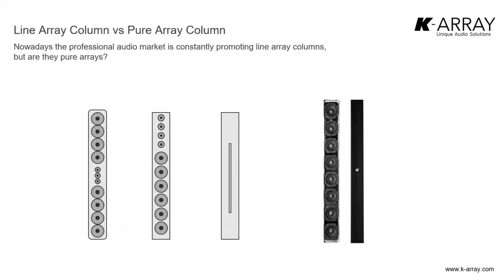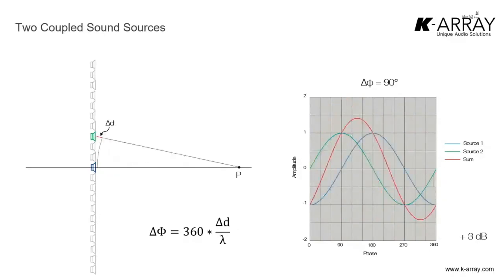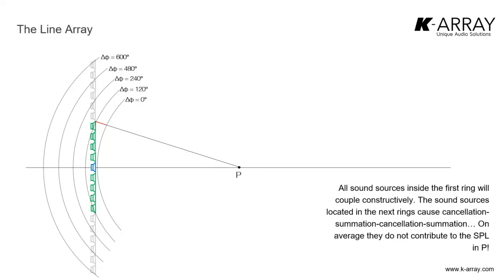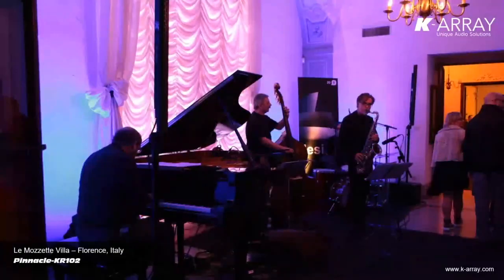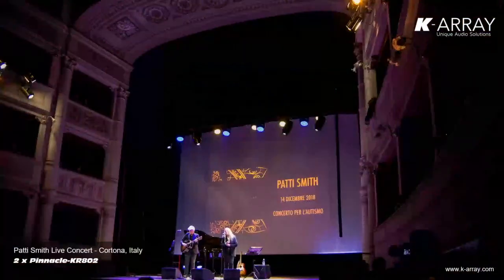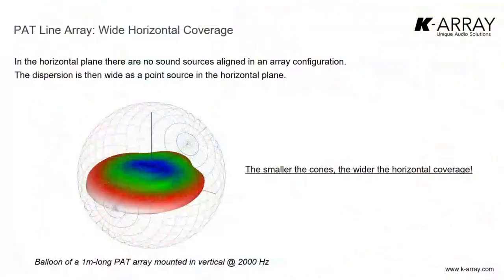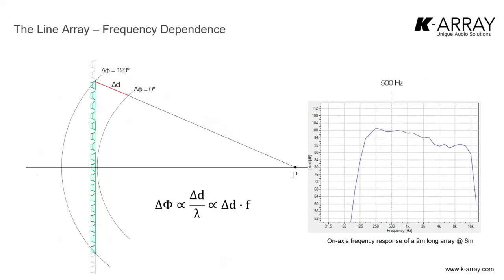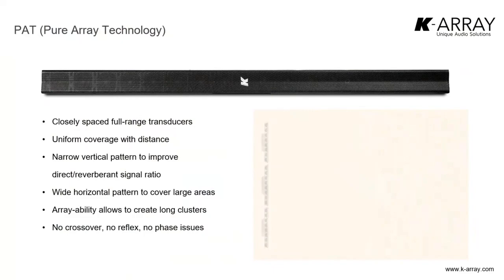K-array Pure Array Technology for Live Sound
A detailed explanation of the Pure Array Technology featured in our column line array speakers employed for live sound, excerpted from the K-array Webinar Series presented by K-academy manager, Professor Daniele Mochi.